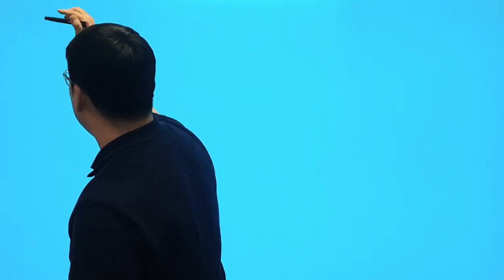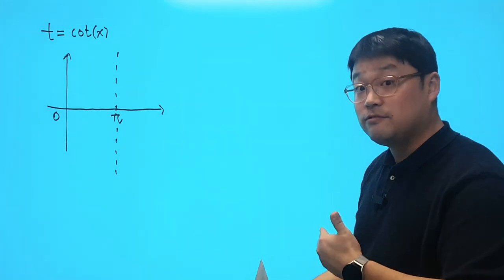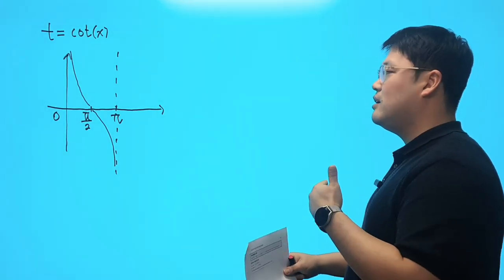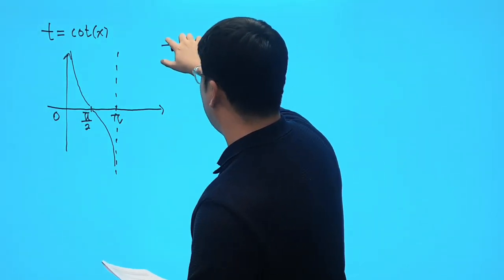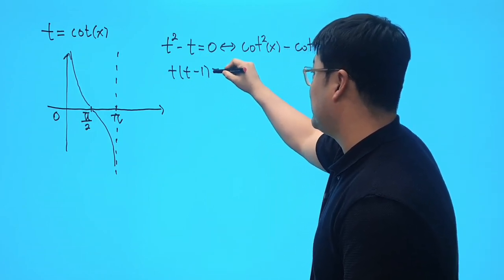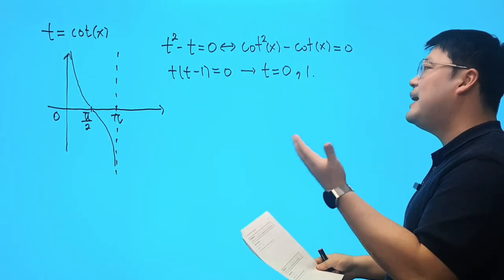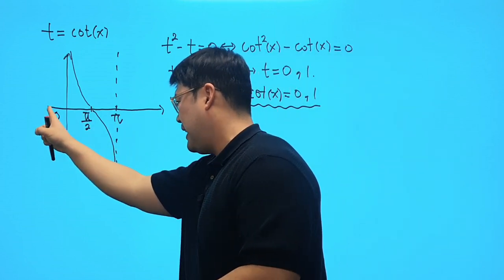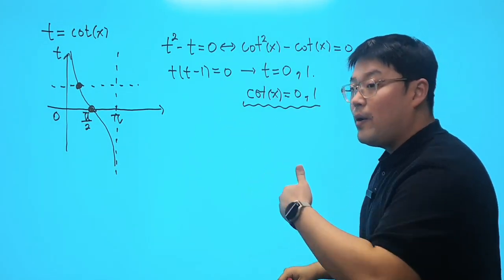[Think Through Precalculus] Problem 70 Explanation